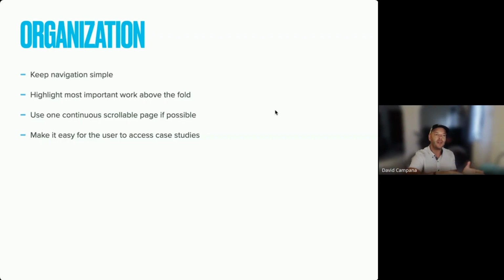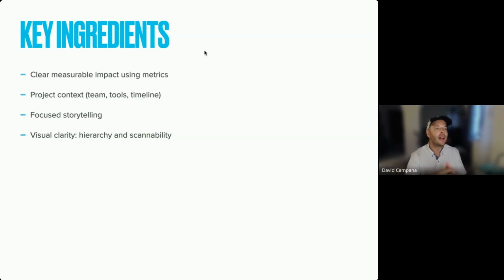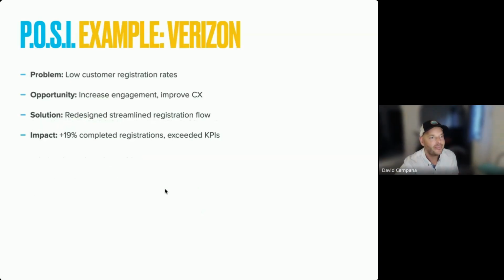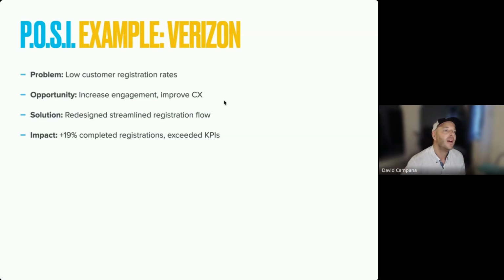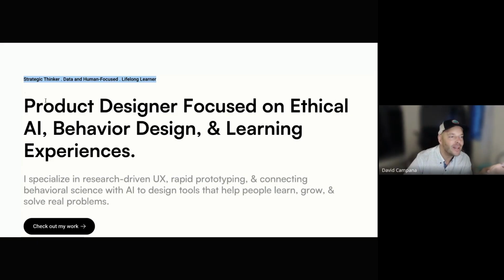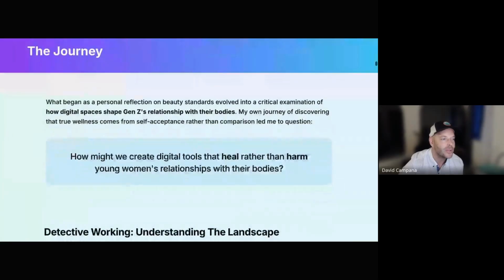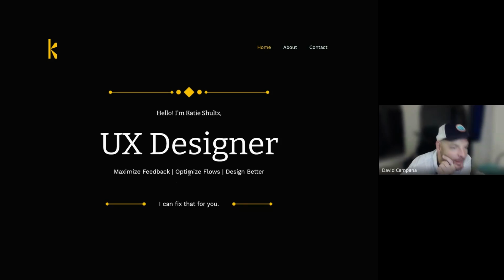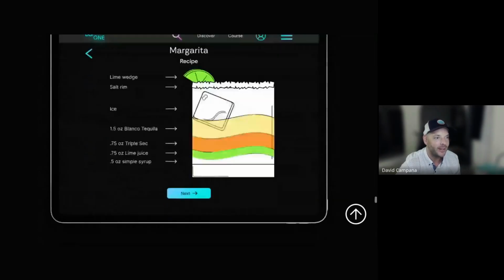UX Case Studies That Get You Hired: Telling the Story Behind Your Work with David Campana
As Head of UX at Zaelot and founder of Level^Up, David brings deep experience from Apple, WeWork, Upwork, and Verizon. In this session, he walks through his POSI framework (Problem → Opportunity → Solution → Impact) to help you build case studies that resonate with hiring managers—even if you don’t have perfect metrics.

What you’ll learn:
• How to write case studies that are clear, focused, and compelling
• What to include (and what to leave out) to keep your story sharp
• How to show the value of your work without relying on data
• Live review and feedback on real UX case studies

Who it's for:
Anyone polishing a portfolio or preparing for interviews.

Hosted by: Austin UXPA

00:00 – Welcome & Speaker Intro
03:40 – Level Up UX & Mentorship
06:52 – What Hiring Managers Look For
08:06 – Case Study Best Practices
17:45 – The POSI Framework
27:11 – Live Portfolio Reviews & Audience Q&A